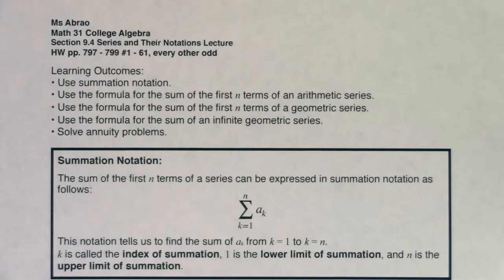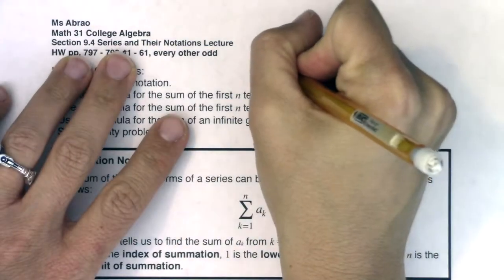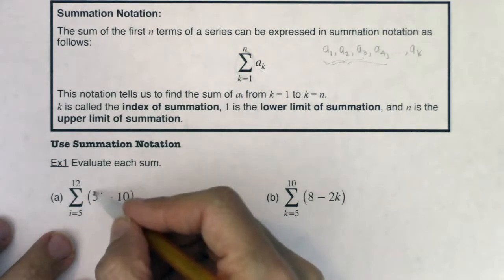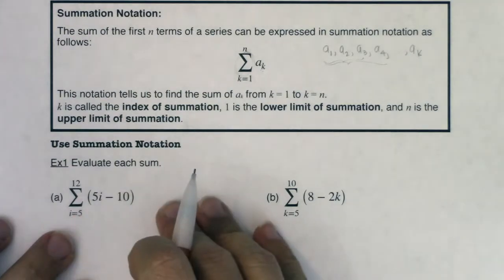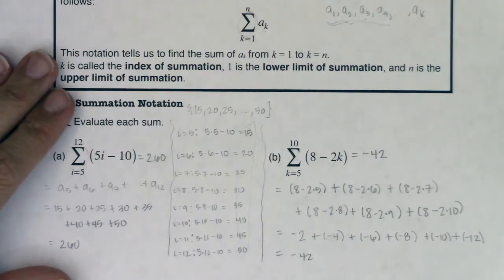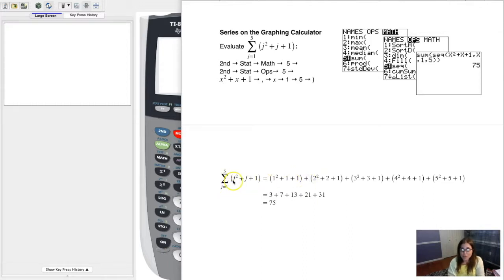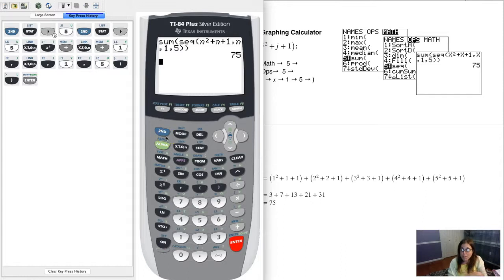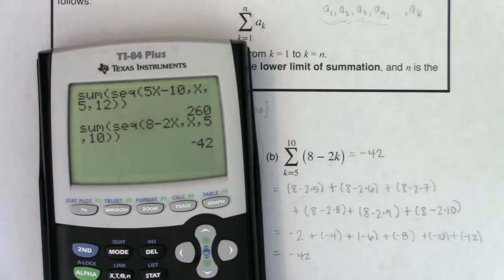Math 31 Section 9.4 Ex 1